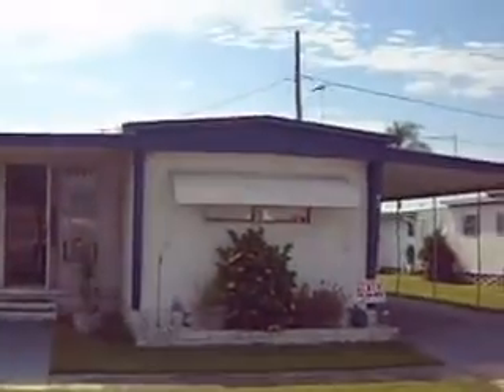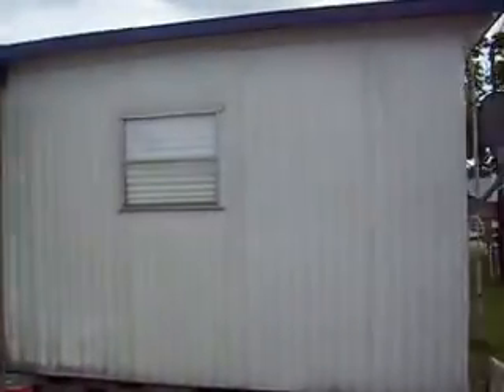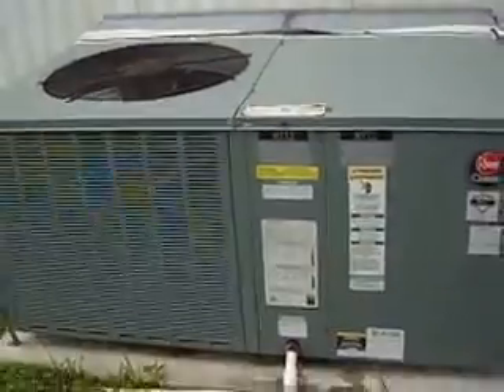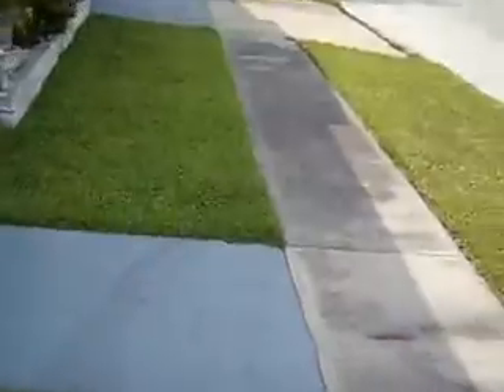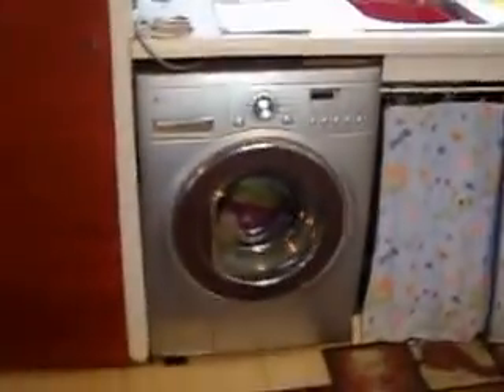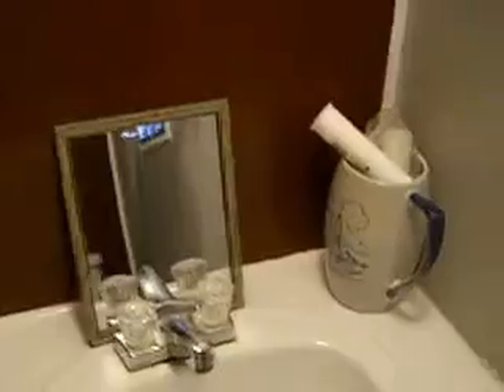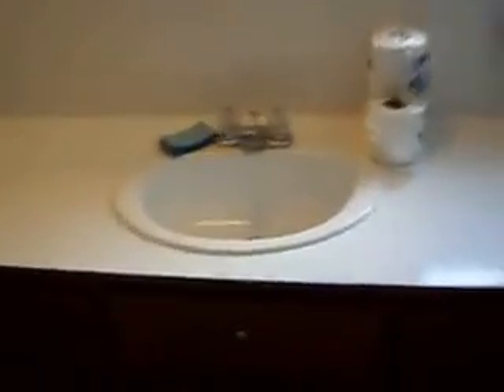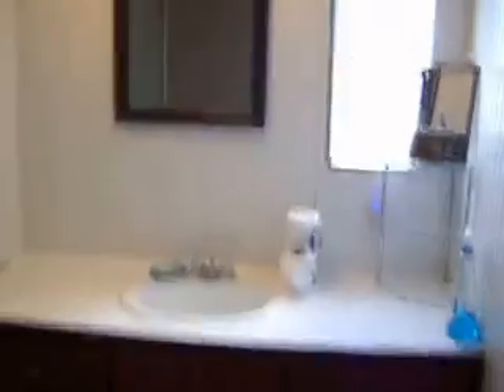Mobile Home in Largo Florida (55+ Park, Pool, Pets OK)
City: Largo

Bedroom(s): 2

Bathroom(s): 1.5

Lot Rent: $372.50
Includes: Water, Garbage, Sewer, Lawn, Pool, Recreation Center, & Resident Activities

Age Restriction(s): 55+

Pets Allowed: Yes

Carport: Yes

Roof: Roof Over

CHA: Yes

Siding: Metal

Furnished: No

Florida Room: Yes - Air Conditioned

Other Information: All New Appliances, Unique Washer & Dryer Unit, New sink faucets, 2 new toilets, All underneath cabinets re-done, New A/C unit, Everything underneath home is new, New walls

Asking Price: $10500